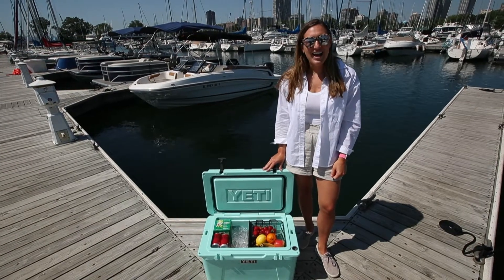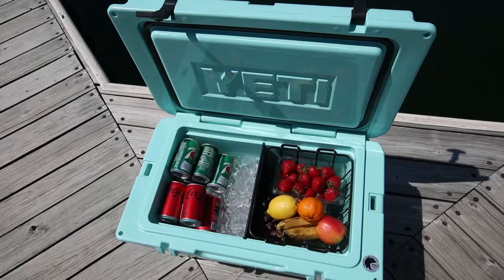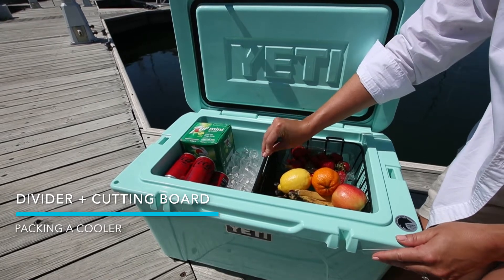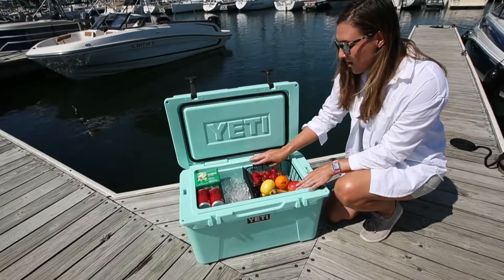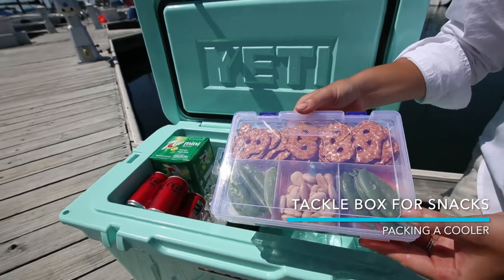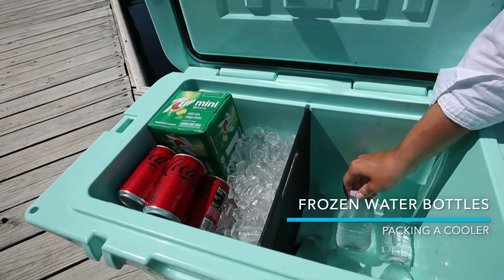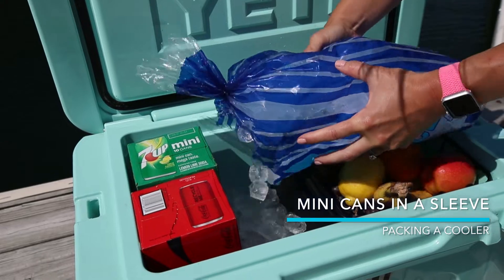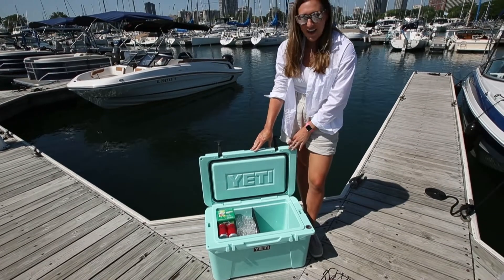Cooler Packing | Tips, Tricks & How-To’s | Ripl Hub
Meghan has some fun ideas and creative solutions for prepping, keeping and enjoying what you packed with ease.

Interested in even more content?

Do you love the water?

A mix of Entertainment & Education.
Opportunities to share about what matters most to YOU with the world’s leader in the Marine industry.